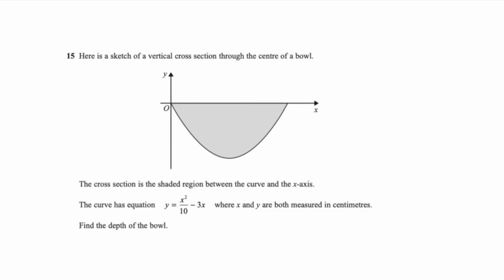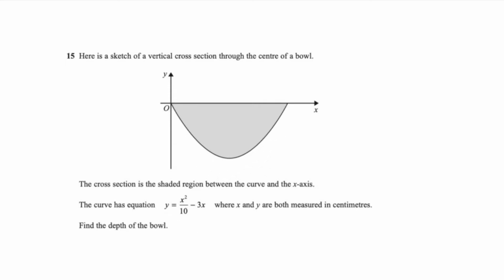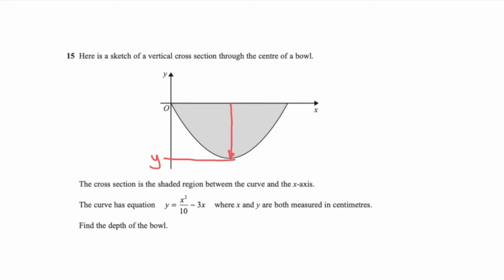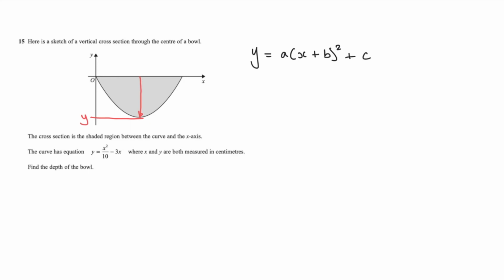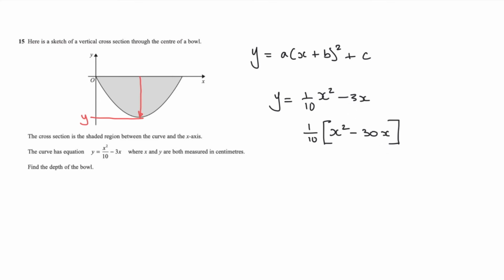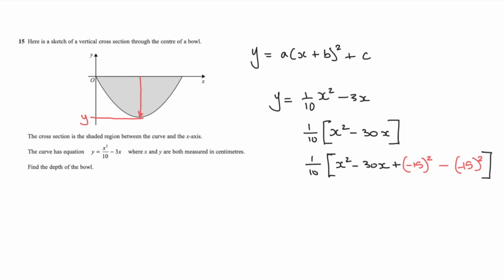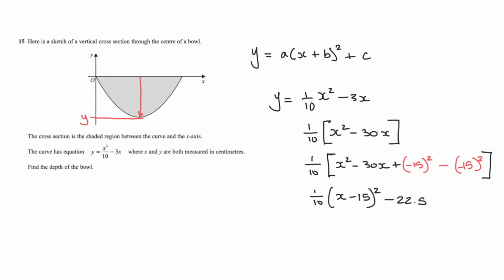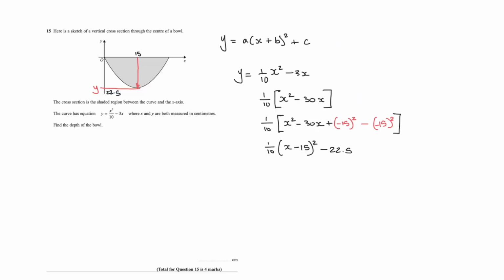Completing the Square - GCSE Revision | Quadratic | Solve Quadratic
In this video we learn how to solve a quadratic by completing the square. This is a GCSE revision question walkthrough. See if you can learn something new.